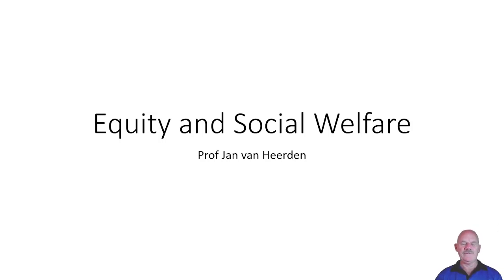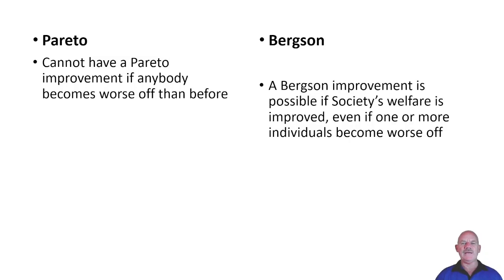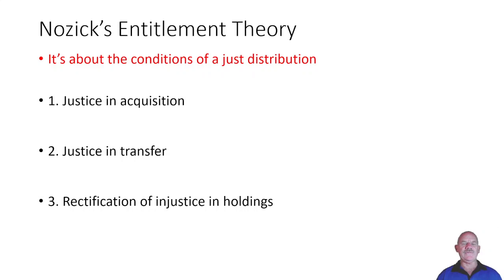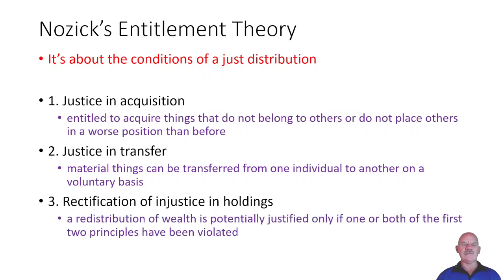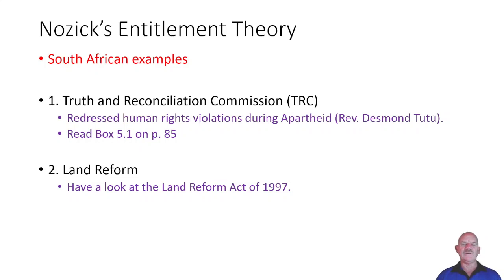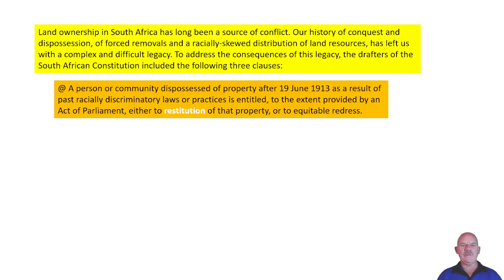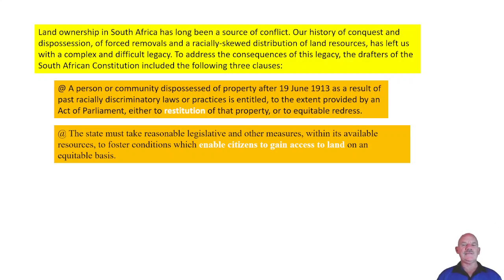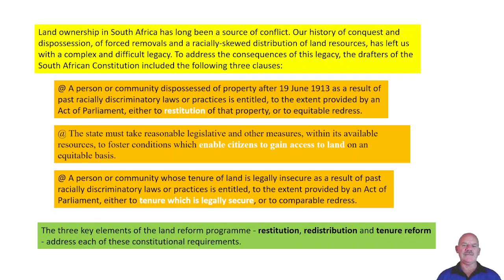Ch 5a Equity and Social Welfare (i)